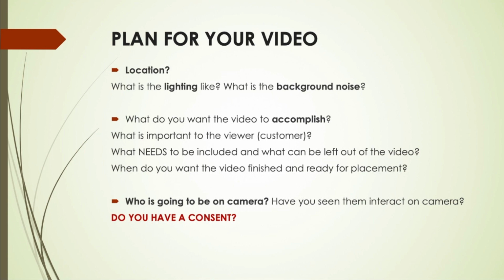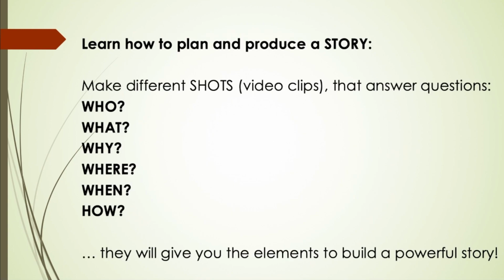Filming pt 7 | Review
A review/checklist of the key points of participatory videomaking.